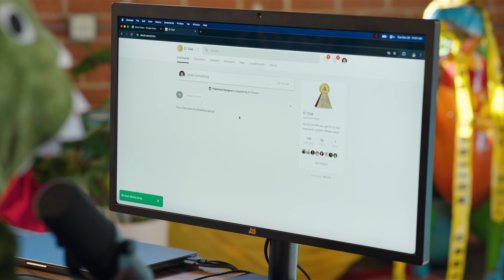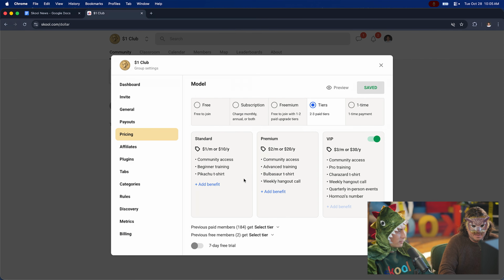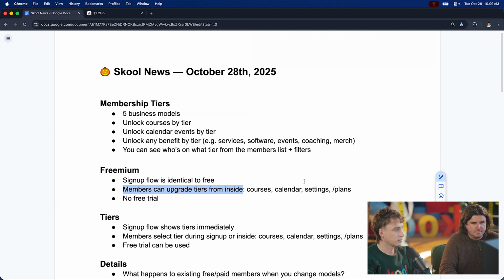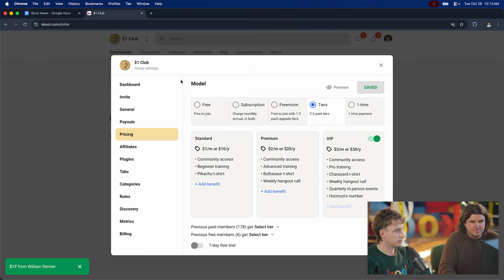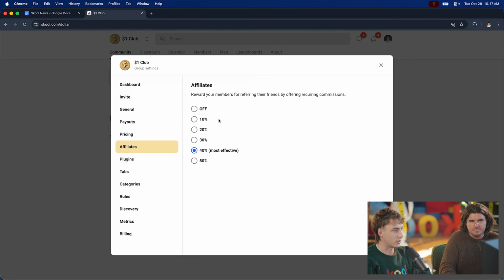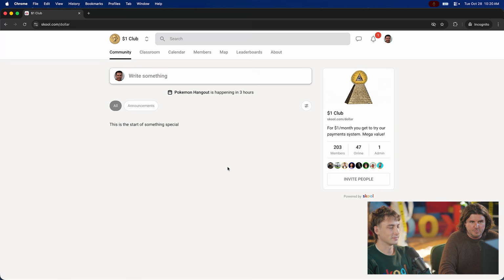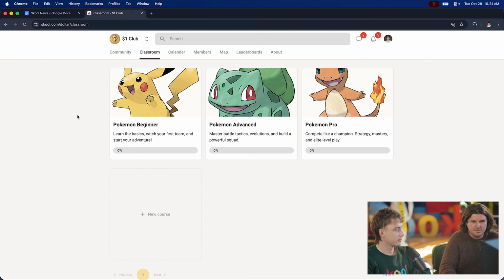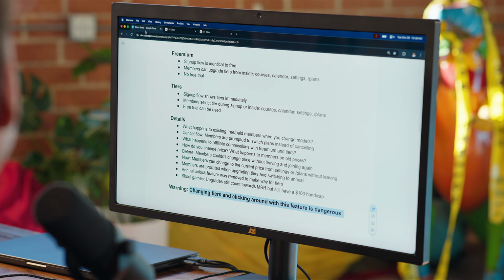Membership TIERS Are Here | Skool News #33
00:00 - Intro
00:24 - Membership tiers for your community are here!
01:44 - Unlock courses + calendar events by tier
05:20 - Freemium: signup flow is identical to free
09:50 - Tiers: signup flow shows available tiers immediately
13:22 - ALL the details re: affiliates, changing price, prorating, grandfathering, and more...